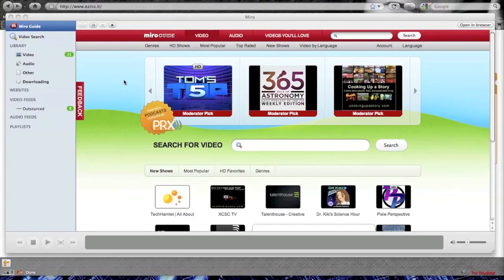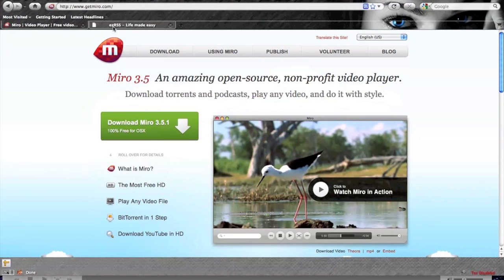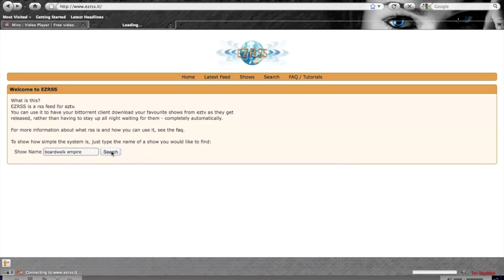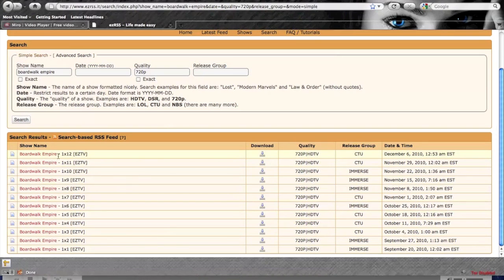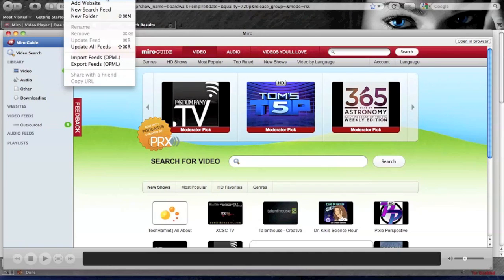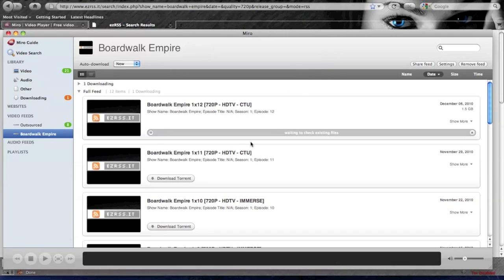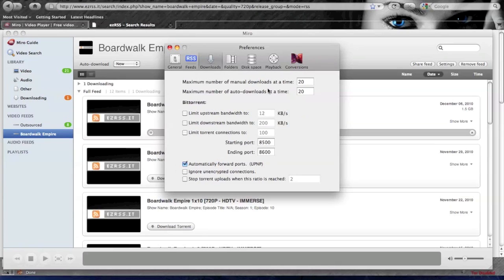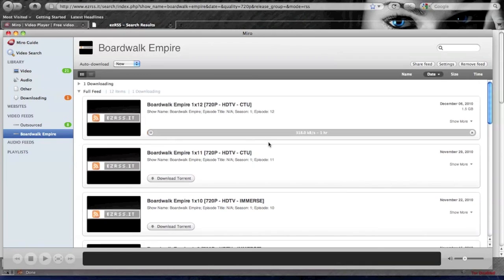How to turn your computer into a DVR without extra hardware